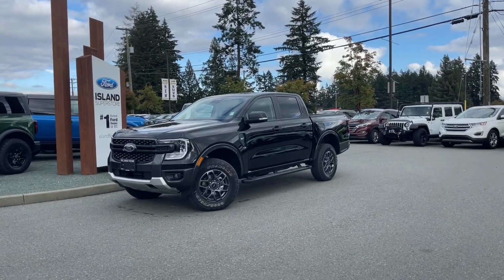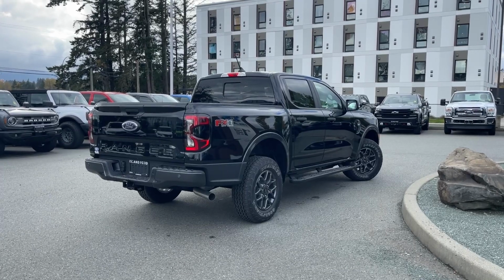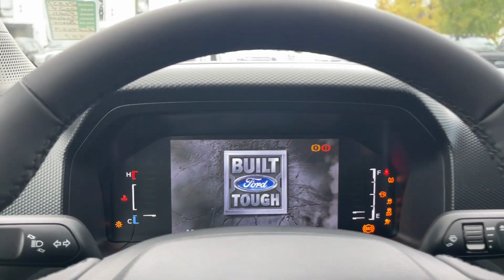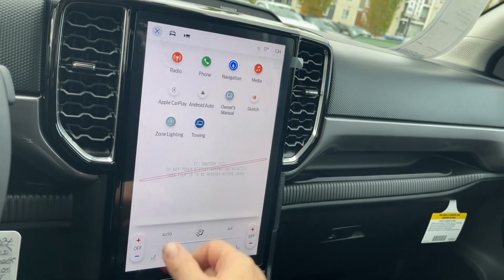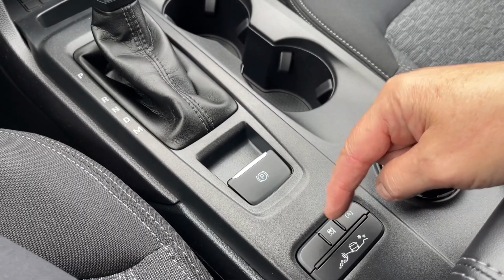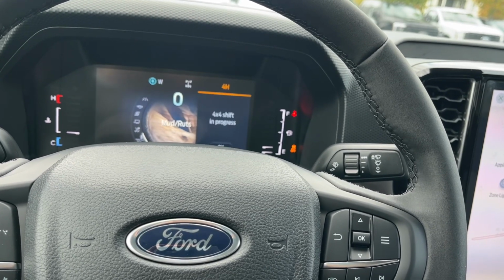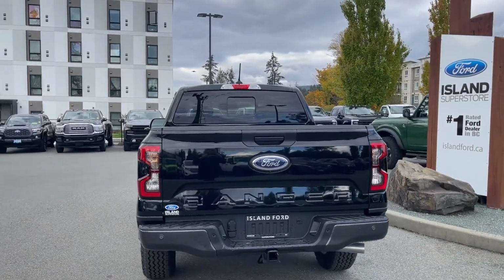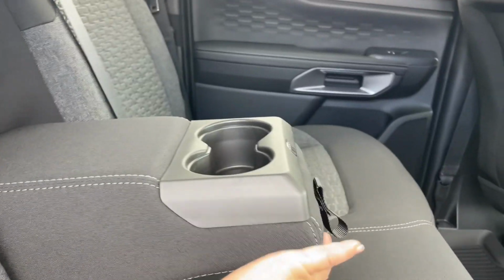2024 Ford Ranger XLT + FX4 Off Road Pkg, Drive Mode, Sliding Rear Window Review | Island ford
Come down today to check out this 2024 Ford Ranger XLT ! We can go anywhere! This is the all-new 2024 Ranger XLT with a Shadow Black exterior with Ebony Premium cloth seats! The 2.3L EcoBoost engine is paired with 4X4 that can tackle any road conditions. Desirable features include FX4 Off Road Package with Off Road Tuned Suspension, the Sport Appearance package adds in 17 inch Sport Gray painted wheels to finish the look.   Inside the Ranger, you will find an LCD touchscreen with Apple CarPlay compatibility, Satellite radio, BlueTooth. Your Vehicle is equipped with FordPass Connect which allows you to utilize the Ford Pass app to securely lock and unlock your vehicle as well as other features from the app. Additionally, it provides connectivity to Wifi Hotspot for up to 10 devices (Data charges apply, see dealer for details).

As BC's #1 rated dealer, we guarantee unbeatable trade-in values, payments, and prices on all our vehicles. Found a better offer? Bring us an official quote, and well beat it. For mainland customers, we cover your BC Ferries fare with the purchase of a vehicle.  Vehicle pricing is net of all available and applicable Ford Motor Company of Canada discounts, including delivery allowance, non-stackable cash purchase assistance, and all other types of loyalty or cash alternative offers. Some customers may not qualify for subvented APR financing due to applied cash discounts. If eligible, the maximum allowable federal iZEV and CleanBC electric vehicle rebates have been applied. Please refer to goelectricbc.gov.bc.ca and tc.canada.ca for eligibility details on these electric vehicle rebates. Price is plus $699 Documentation Fee and is subject to additional government levies, PPSA fees, and applicable taxes. Prices, product specifications, and other information shown on this site are for informational purposes only, subject to change at any time without obligation, and may not be completely up to date or accurate. While we strive to ensure the accuracy of our inventory listings, human error may occur. Dealer #40142.